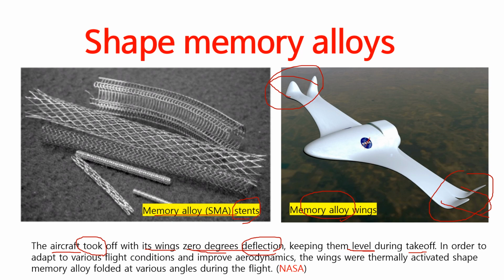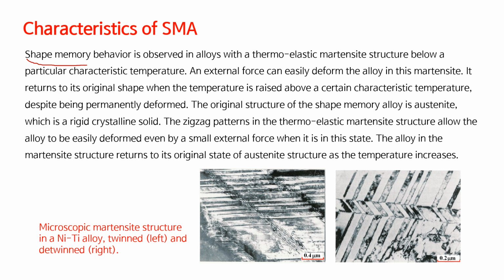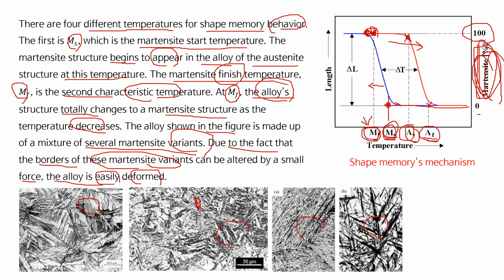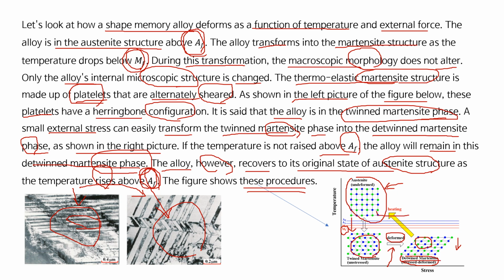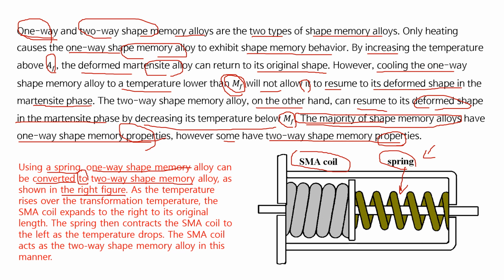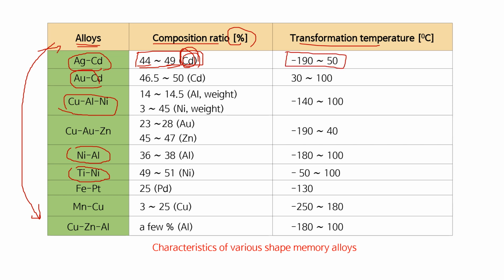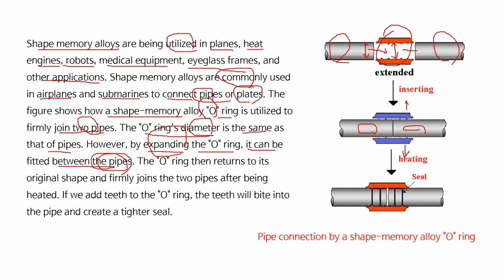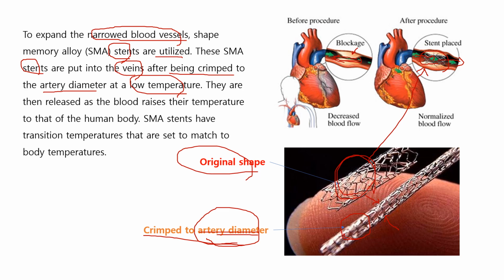Shape Memory Alloys